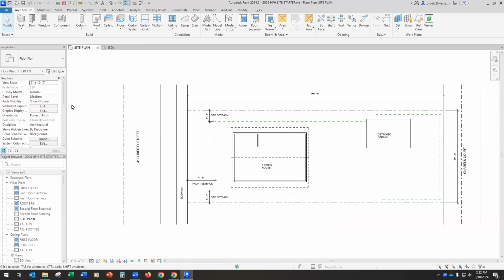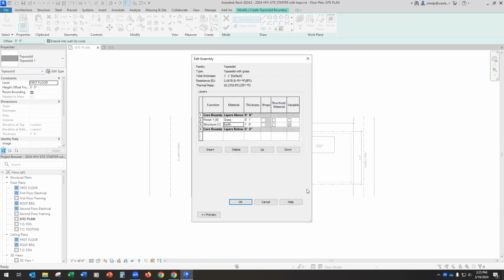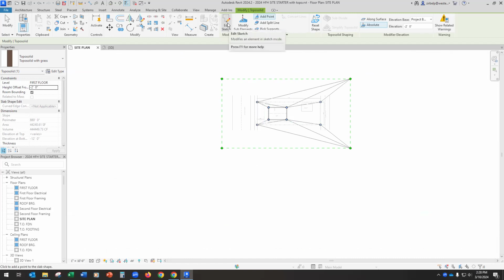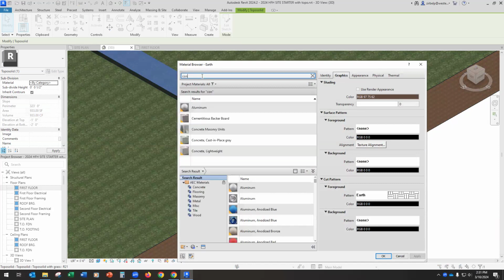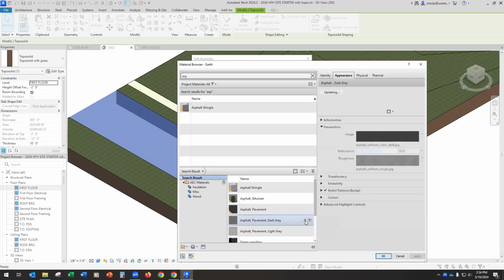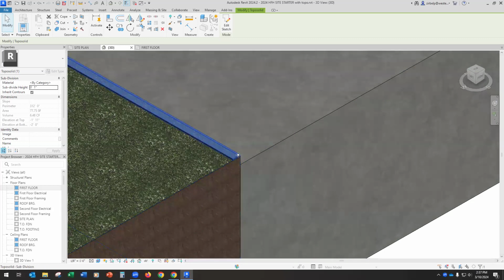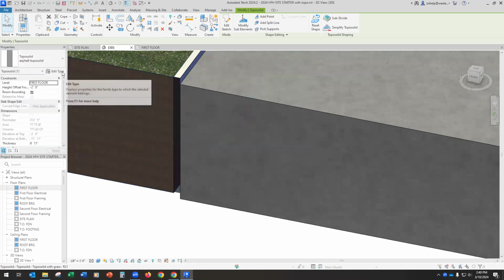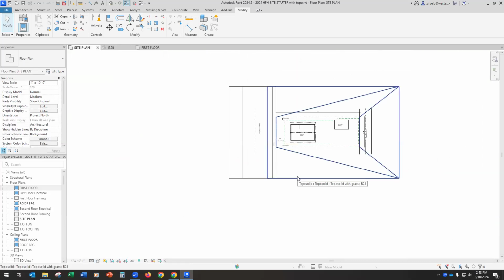revit 2024 site toposolid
making a 3d site toposolid for the 2024 HFH site